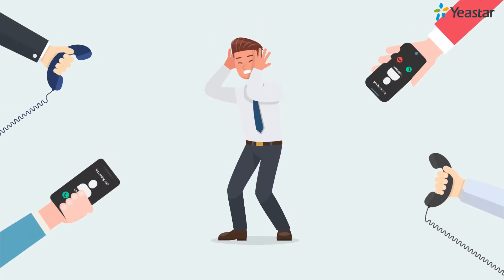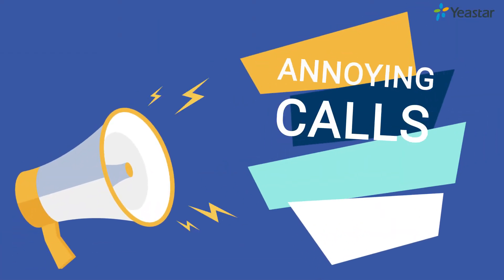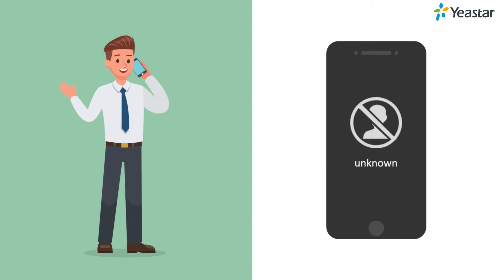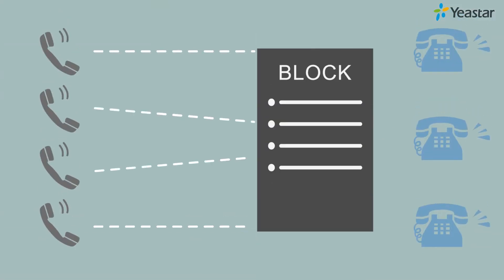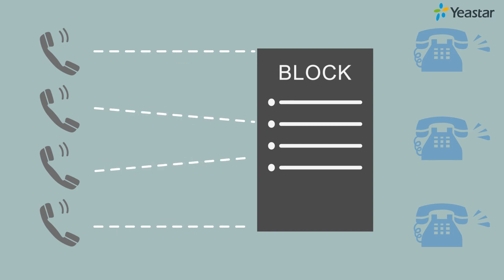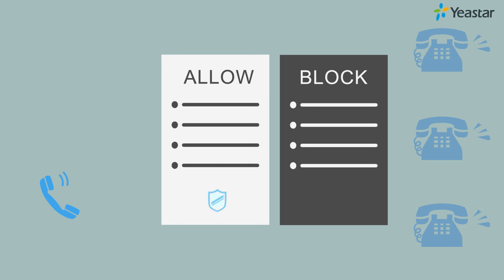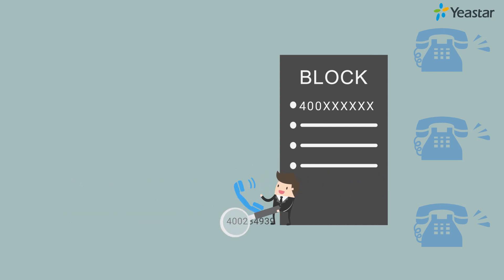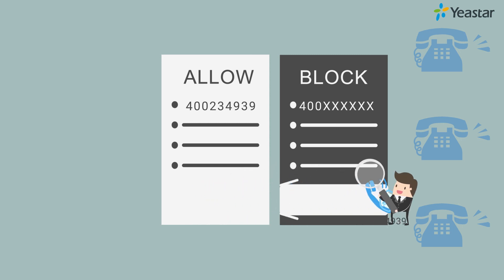VoIP Features for Dummies - Blocklist & Allowlist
"Can you stop calling me?
You're bothering me right NOW!"

Are you always pissed because of those nuisance calls?
You block them on your cellphone after hung up.
You should also block their attempts to connect to your companies' numbers.
Make the rules for them.

Numbers in the blocklist will be blocked to call in, or called, or both, while those in the allowlist are allowed to call in/called or both regardless of the blocklist settings.

The priority of the allowlist is higher than the blocklist.

With the Blocklist & Allowlist feature, Yeastar S-Series VoIP PBX (on-premises) and Cloud PBX can easily help you get rid of them once and for all. Let’s see a more interesting expression on the video now.

For a more comprehensive introduction about how the Blocklist & Allowlist work and how to configure the features on Yeastar PBX, go to Yeastar blog